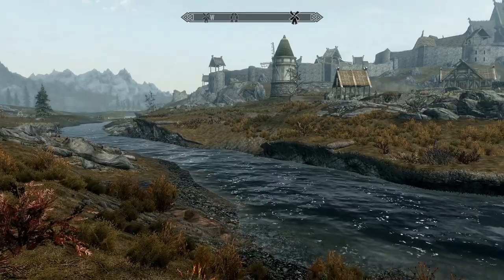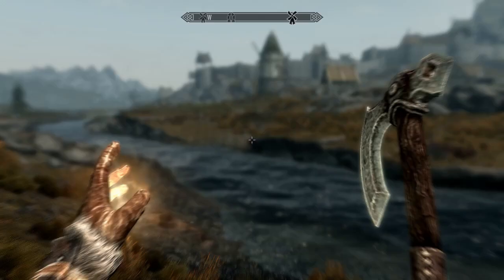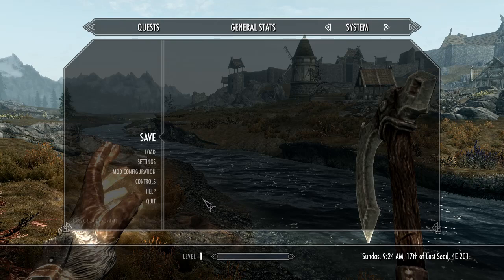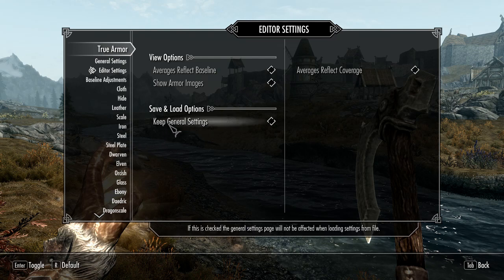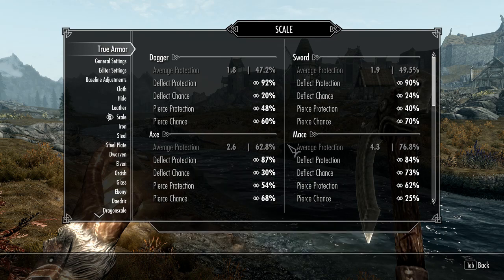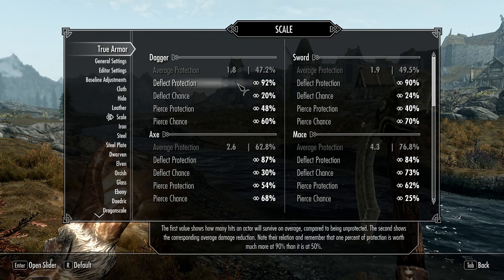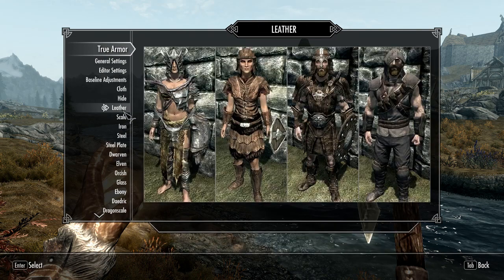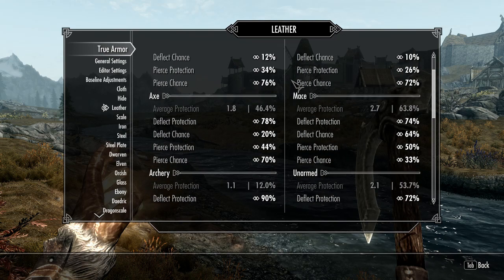True Armor - Update 2.3.1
This video shows all the new features of update 2.3.1 for True Armor.